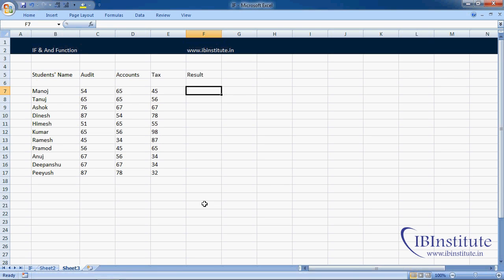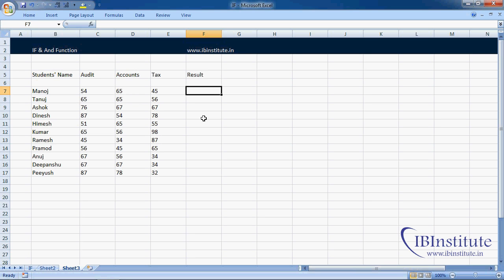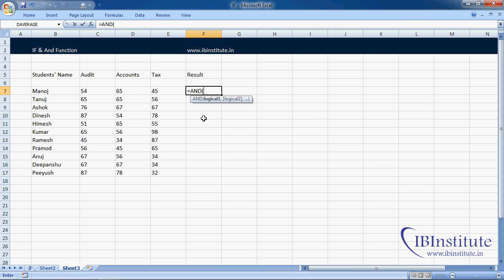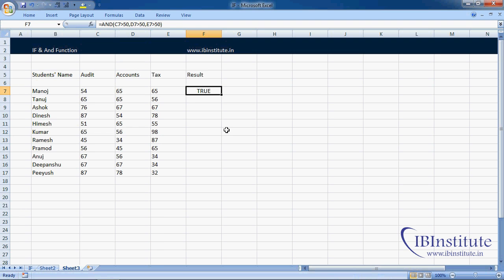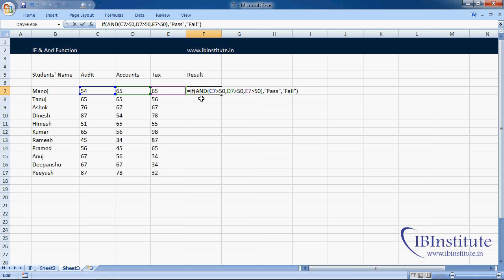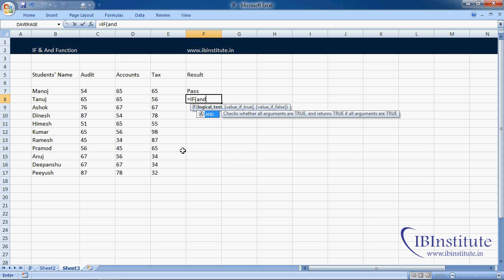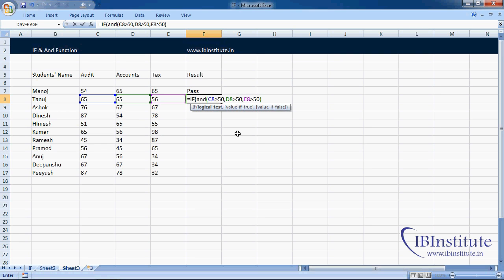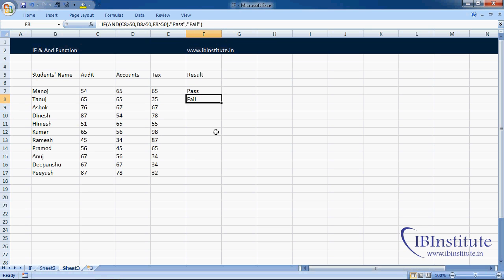2 If For Multiple Criteria Final 1